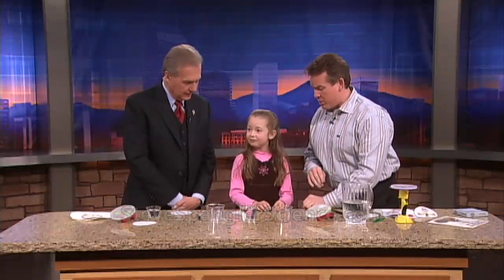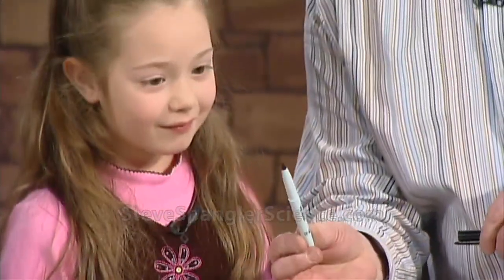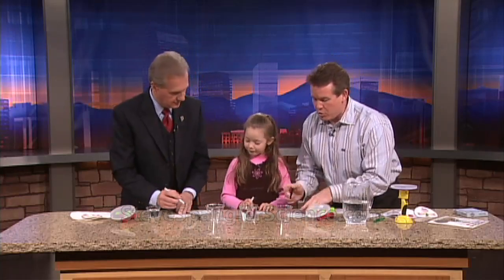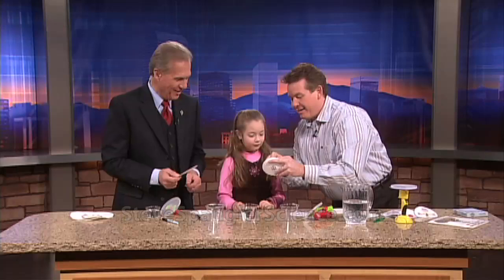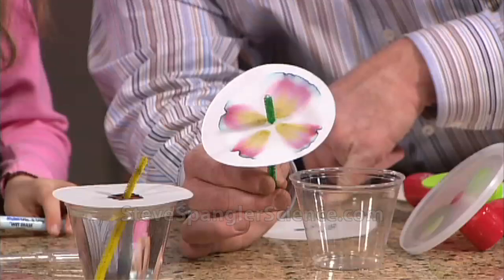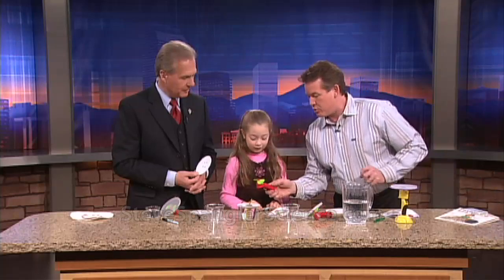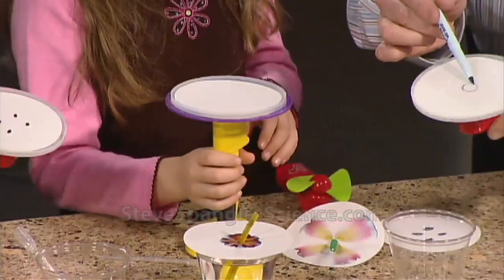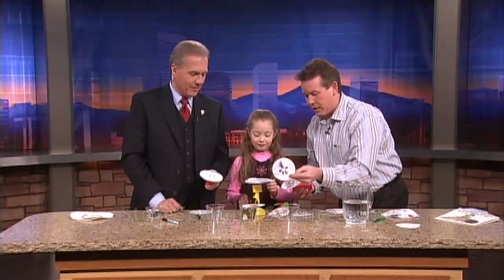Is Black Really Black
Steve Spangler and a few friends discover if the color black is all colors combined, or the absence of all colors.